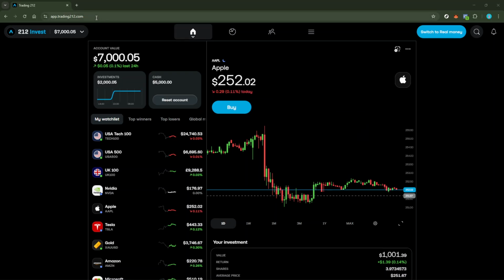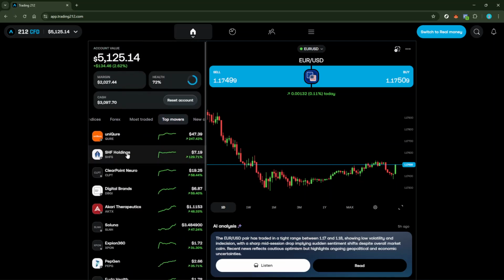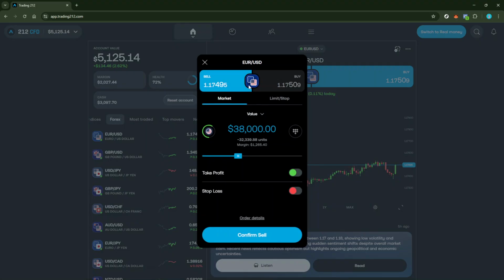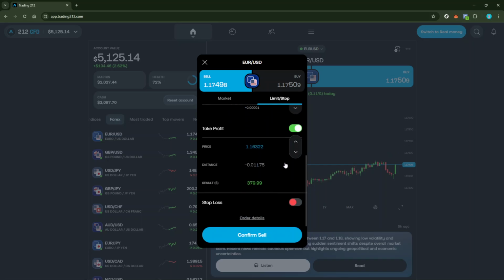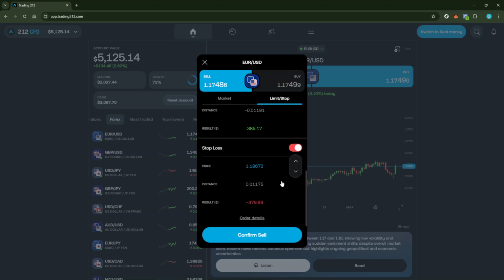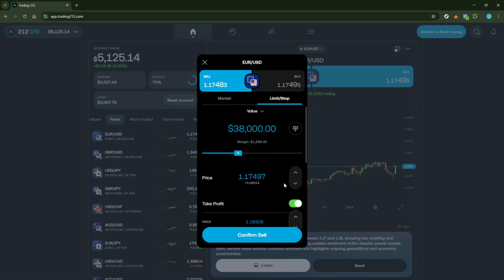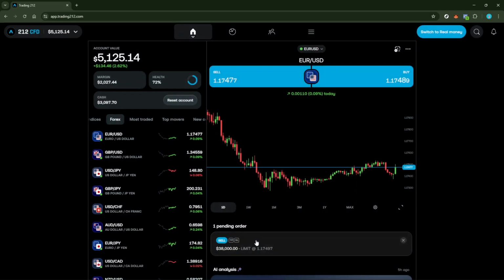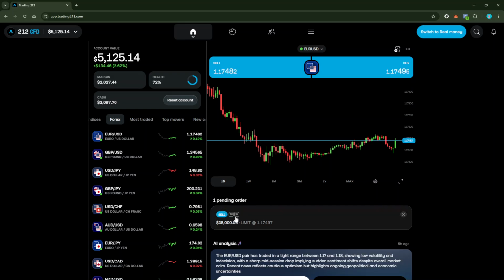How To Use Stop And Limit Orders In Trading212 [2025 Guide]